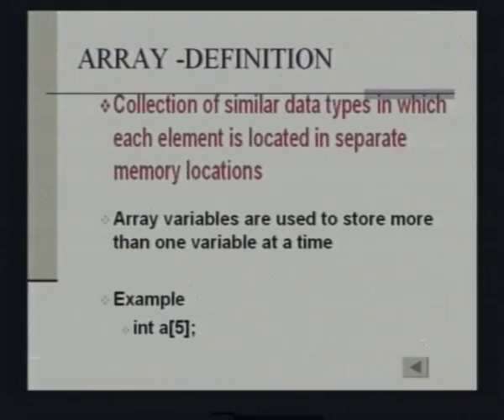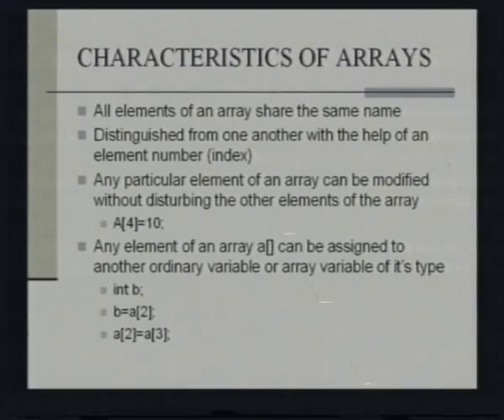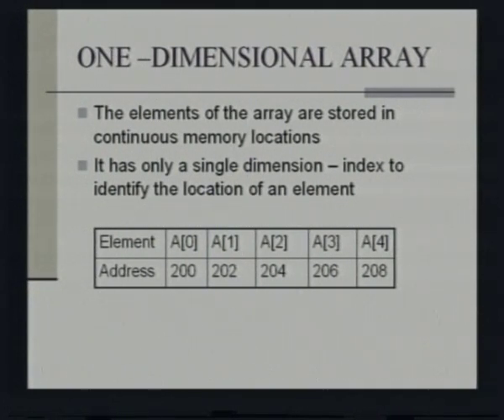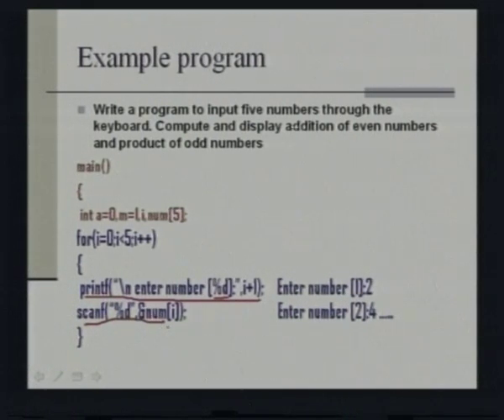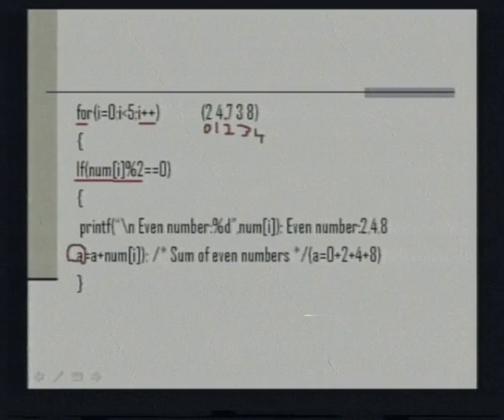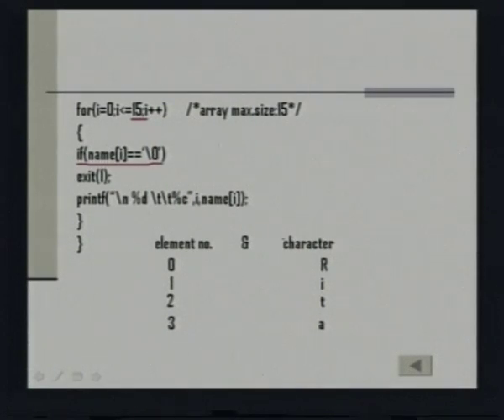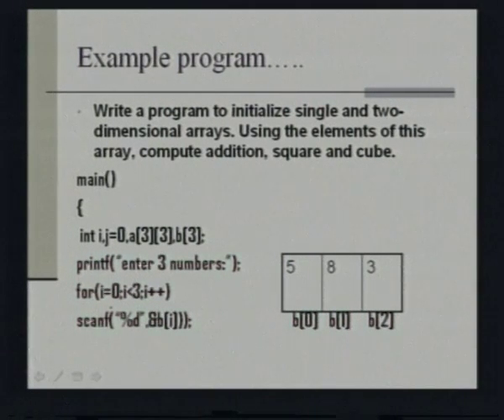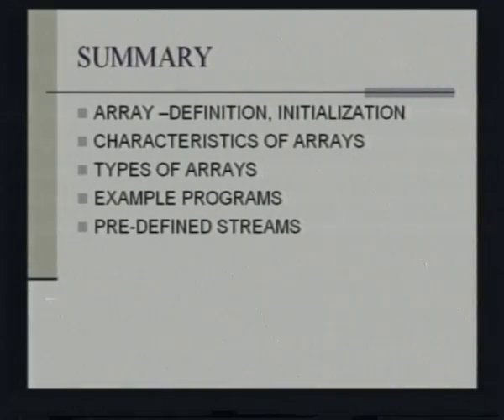INTRODUCTION TO COMPILERS